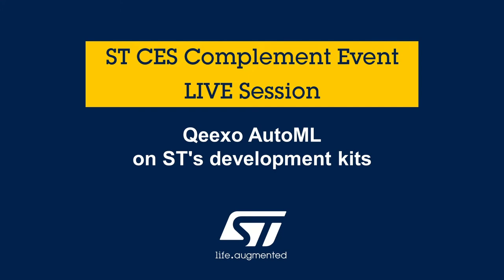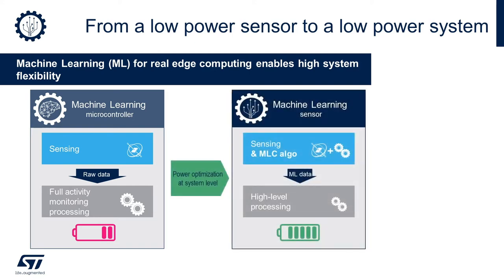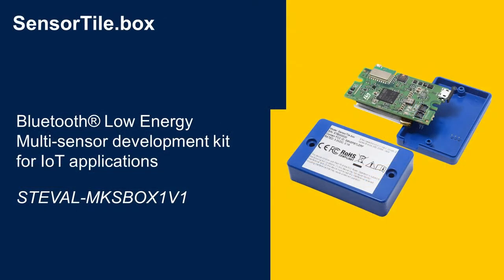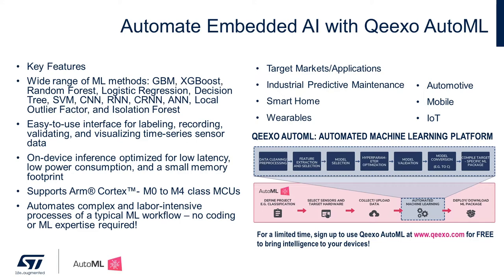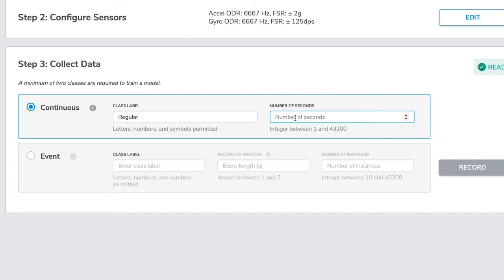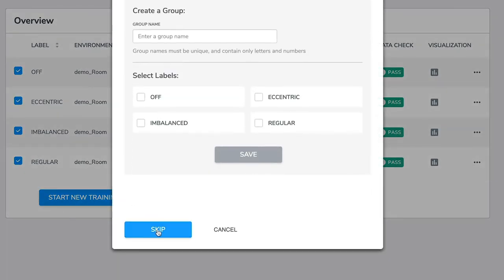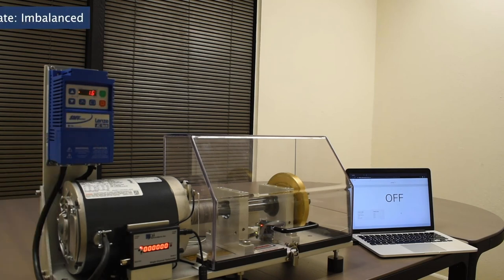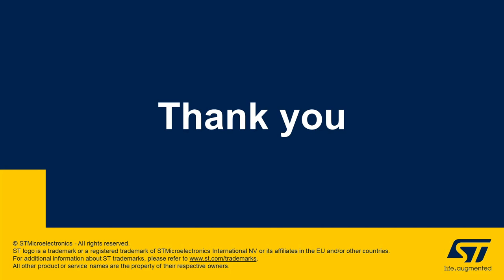CES 2021 Complement Event: Qeexo AutoML on ST's Development Kits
Qeexo AutoML facilitates data aquisition, labelling and deploying ML models,  redistributing workloads between the STM32 and Sensors with MLC.